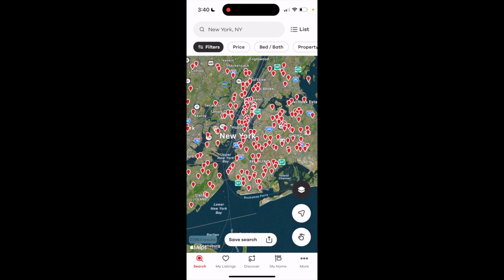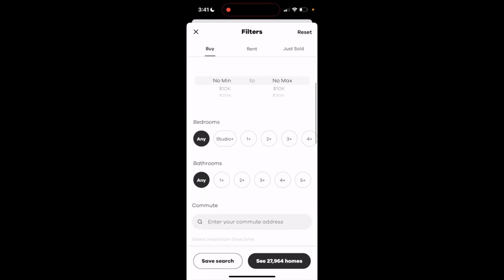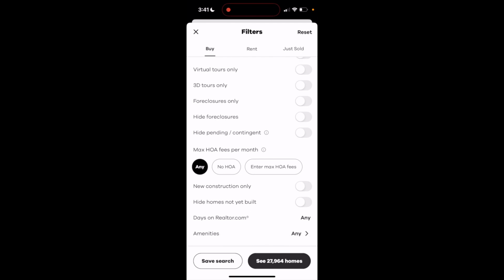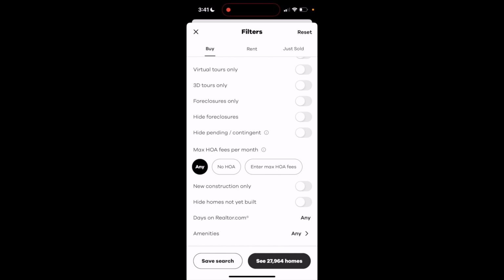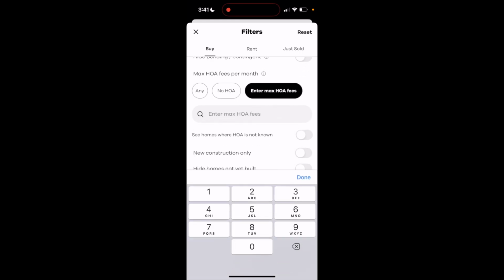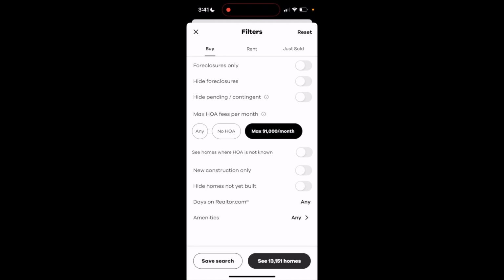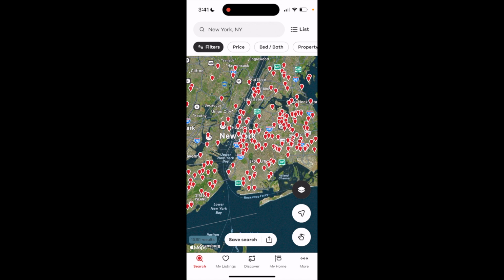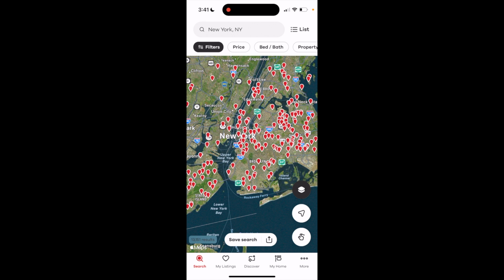How To Edit HOA Fee Per Month Filter On Realtor.com | Step By Step Guide - Realtor.com Tutorial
This tutorial will guide you through adjusting the HOA (Homeowners Association) fee filter on Realtor.com, enabling you to find properties that fit your budgetary constraints. Whether seeking to minimize or specify a range for HOA fees, learn how to use this filter effectively to screen listings according to monthly association costs. Ideal for buyers interested in condos or residential communities where HOA fees impact the overall affordability.

How to adjust HOA fee filters on Realtor.com, Finding properties with low HOA fees on Realtor.com, Setting HOA fee limits for property searches, How to use the HOA fee filter on Realtor.com, Guide to filtering by monthly HOA fees on Realtor.com